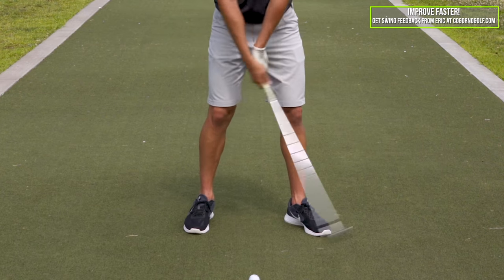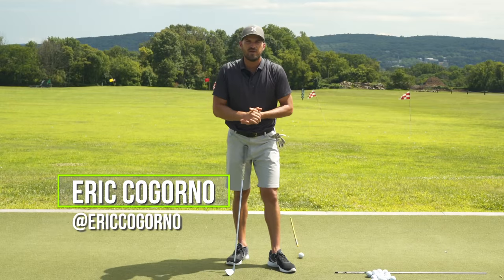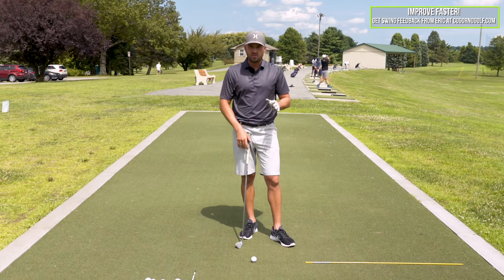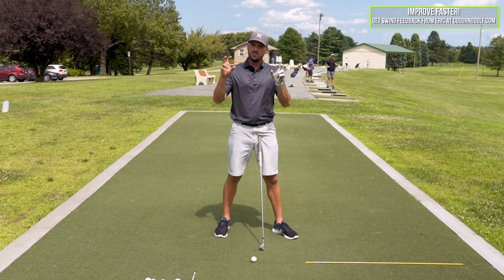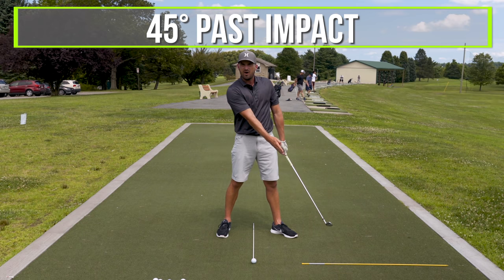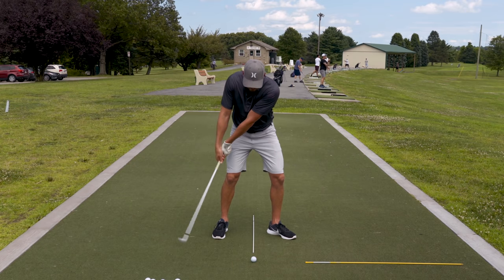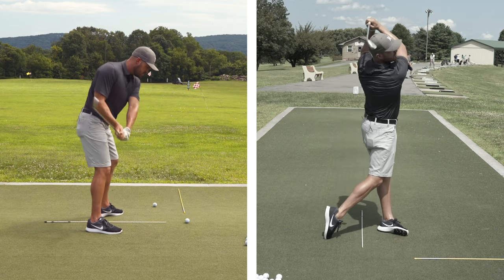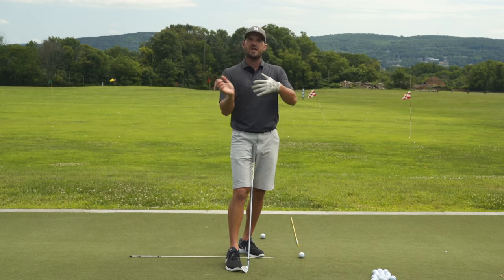GOLF: Throw Release Vs Flip Release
1) Used it personally. (which will be the case the vast majority of the time)

2) Thoroughly researched it and got first-hand user feedback from other professionals I trust and that have used the product/service.